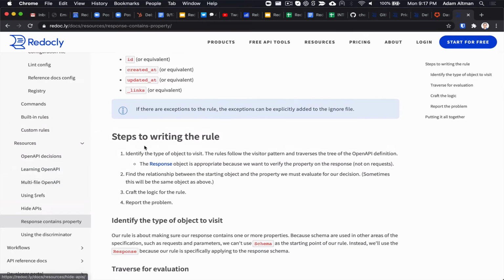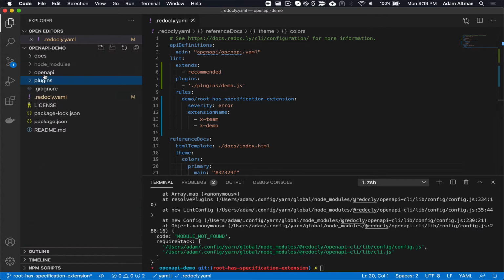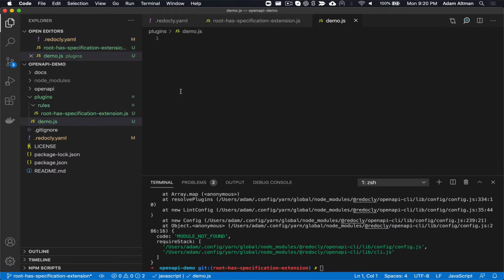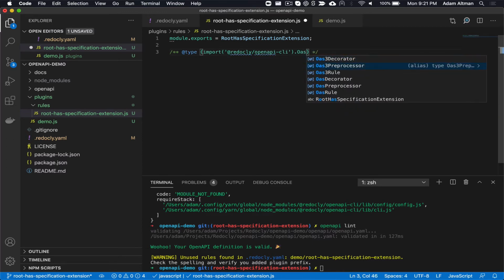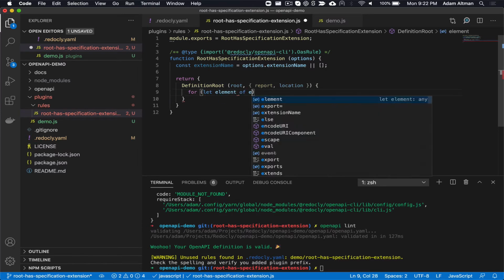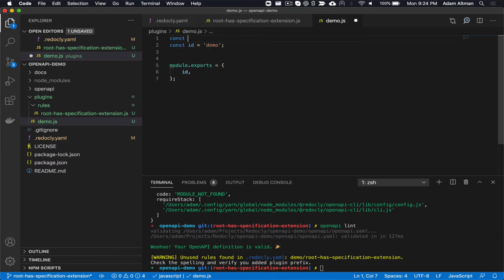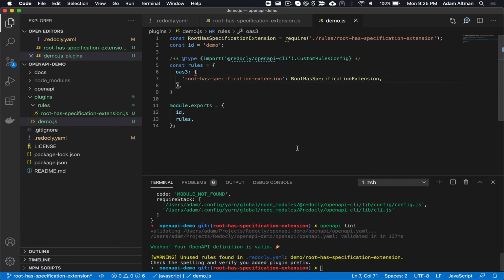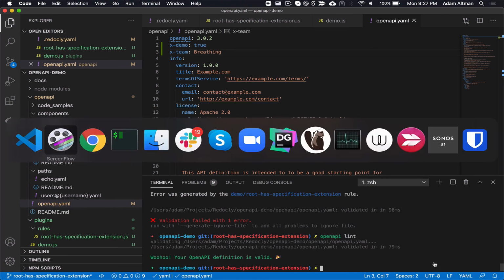Live development and walk through of an OpenAPI custom rule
In this video we'll make a custom rule which checks if an OpenAPI definition has a specification extension set at the top-level (definition root). Follow along, and then try it yourself.

Like it? Transform your API definition into interactive documentation, fast.